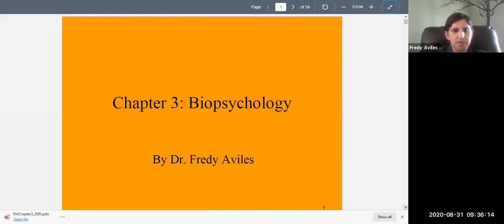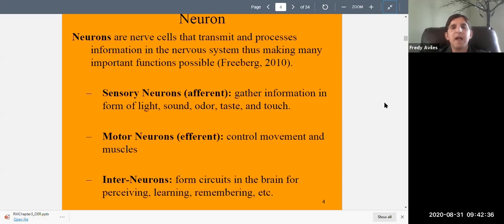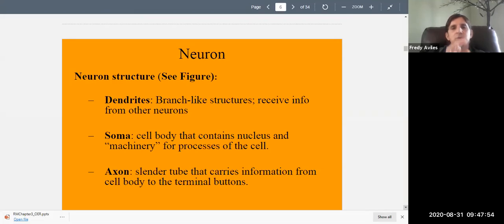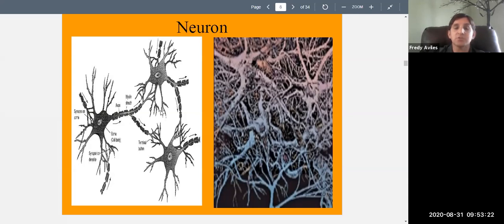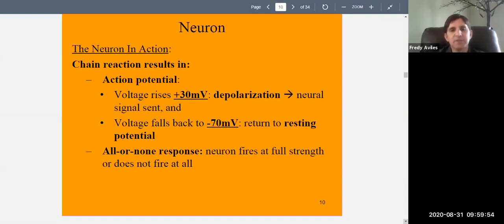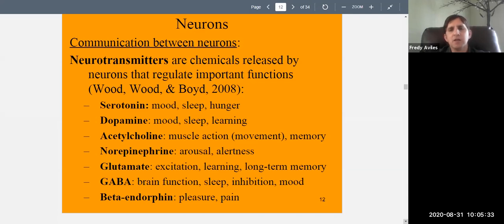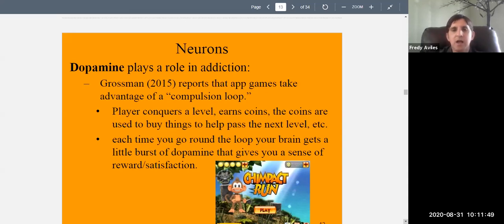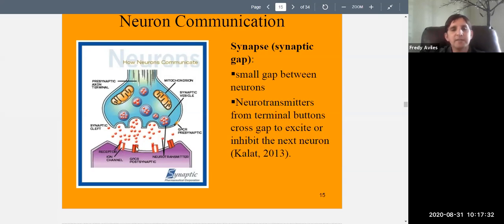Psychology 101 Chapter 3 (Biopsychology) Lecture Part 1